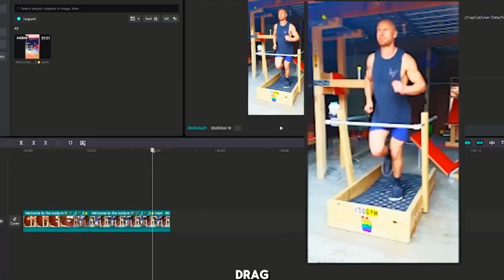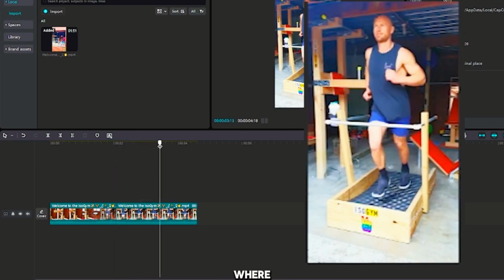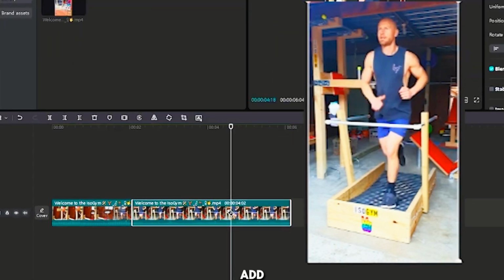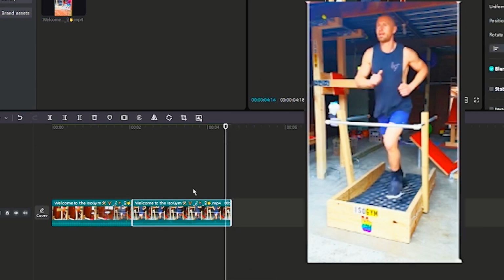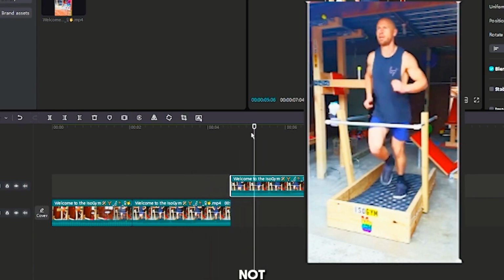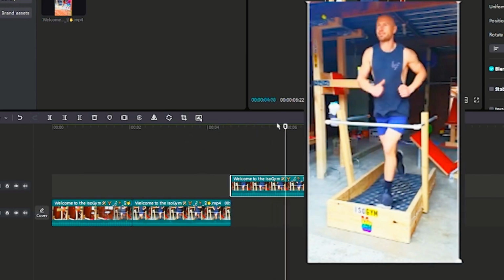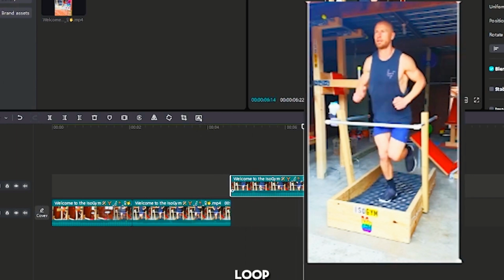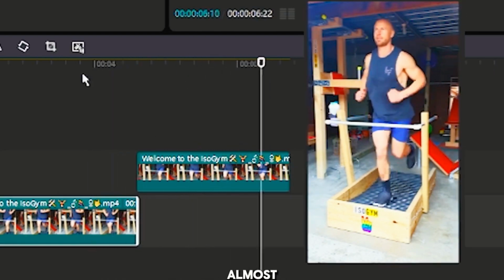Capcut Loop Video Tutorial (2025)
In today's tutorial I will show how to loop a video in free online video editing software capcut pc. Whether you simply want to loop a video quickly or keep the looping feature or icon forever this tutorial will show you step by step.